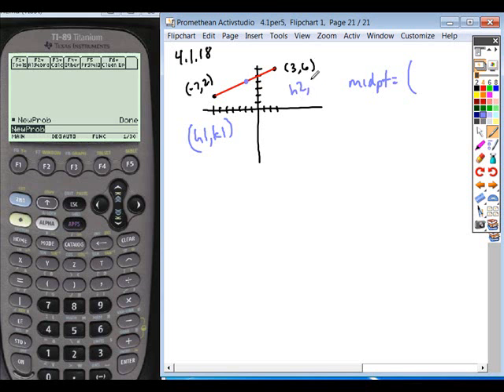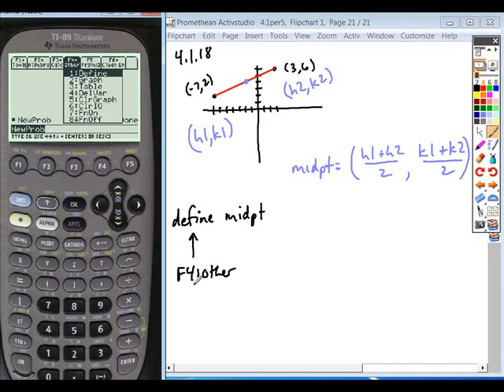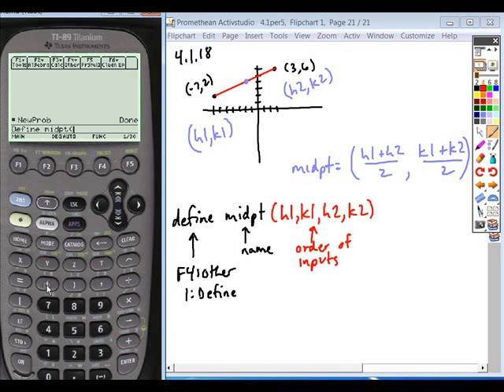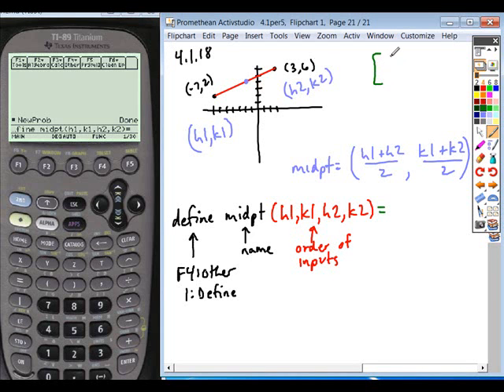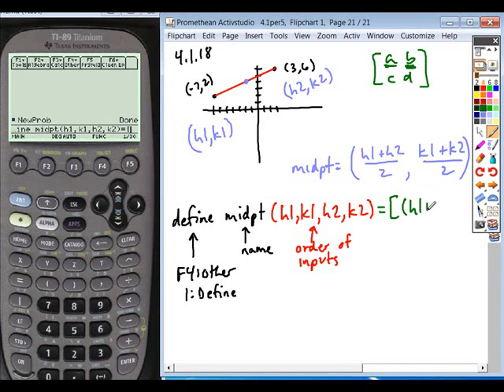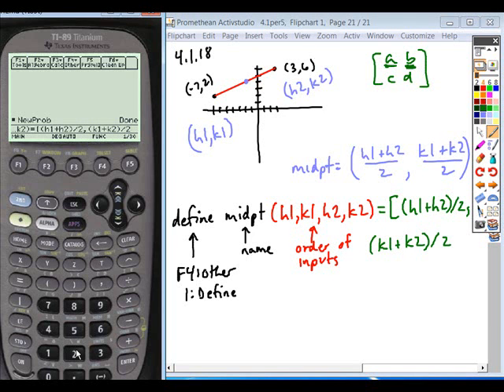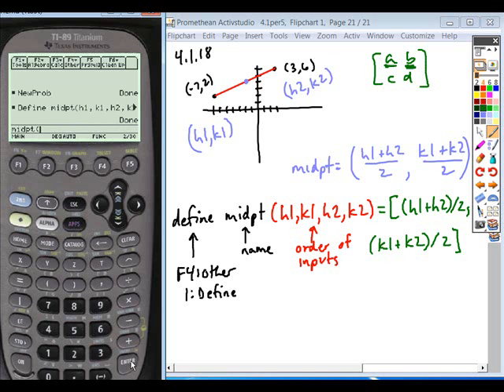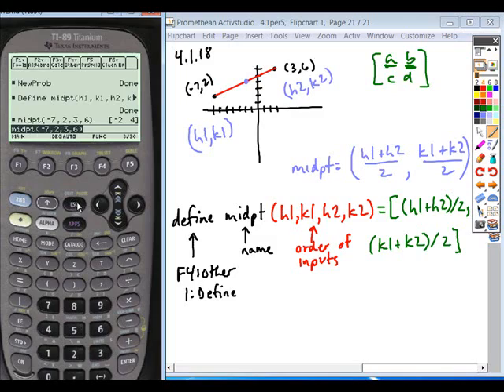ti89_user_def_midpoint.wmv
ti-89 user defined function - midpoint formula